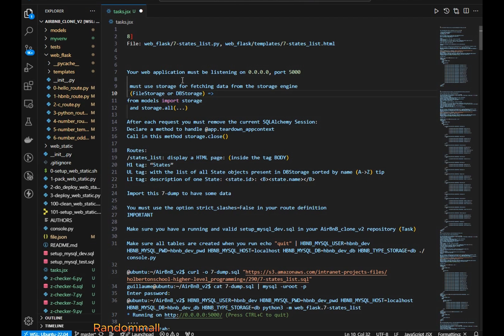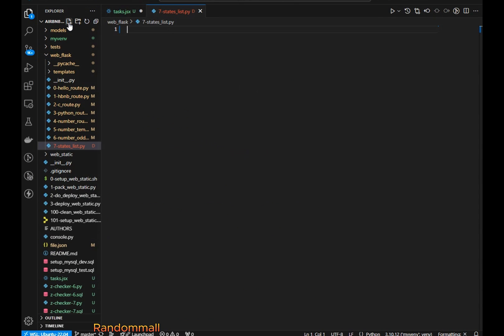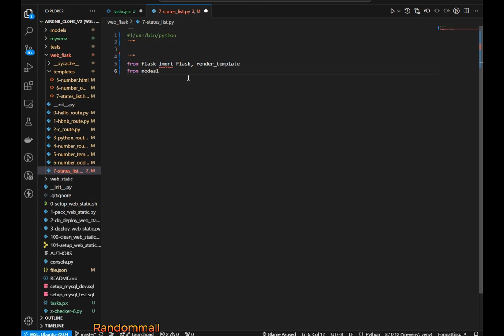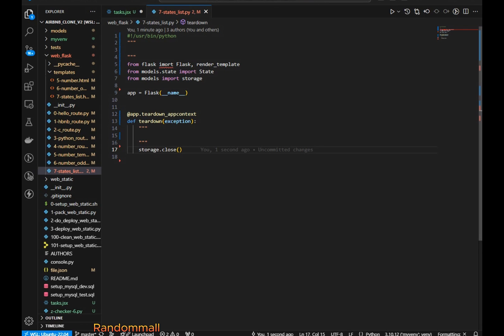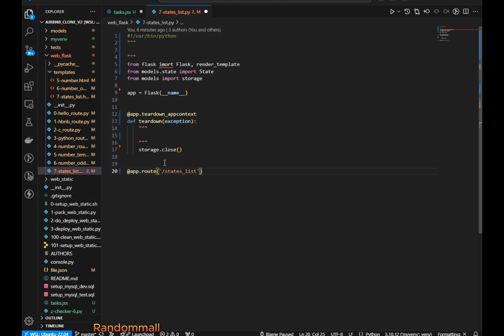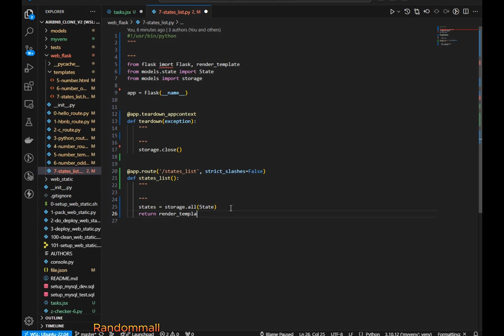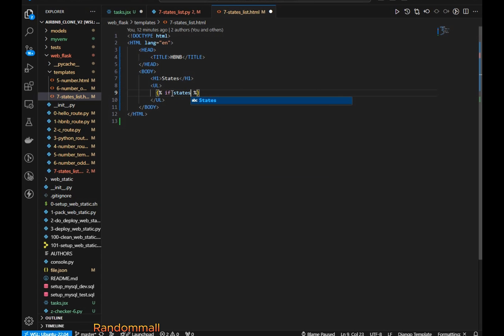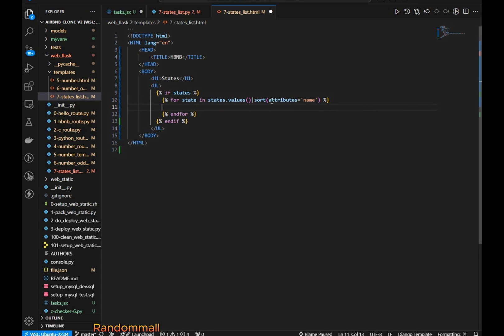0x04. AirBnB clone - Web framework (TASK 8)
How to define routes in Flask
What is a route
How to handle variables in a route
What is a template
How to create a HTML response in Flask by using a template
How to create a dynamic template (loops, conditions…)
How to display in HTML data from a MySQL database